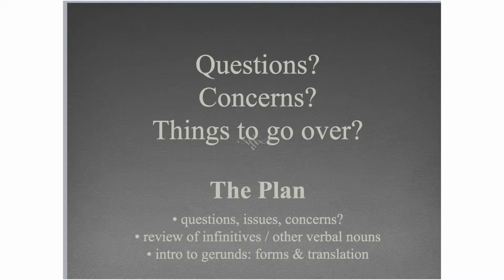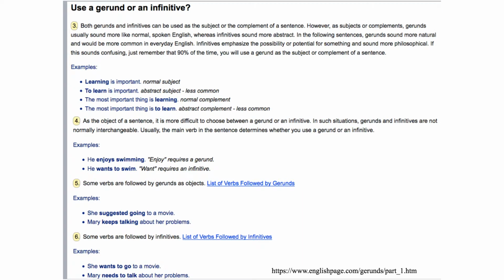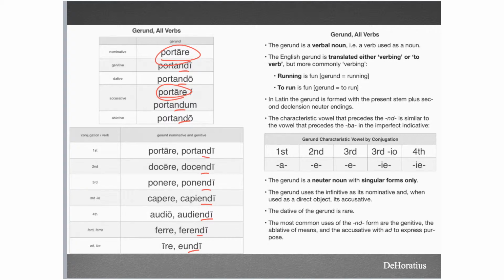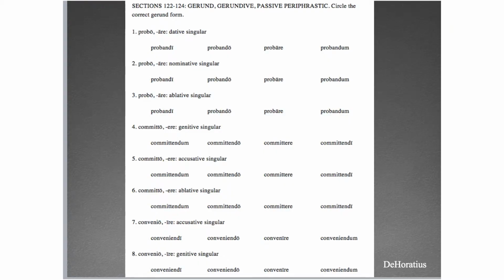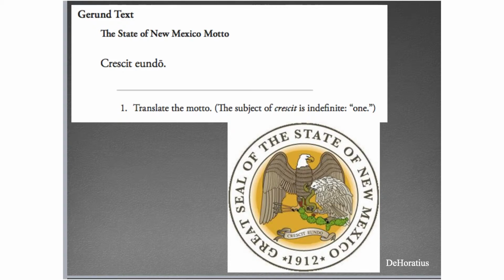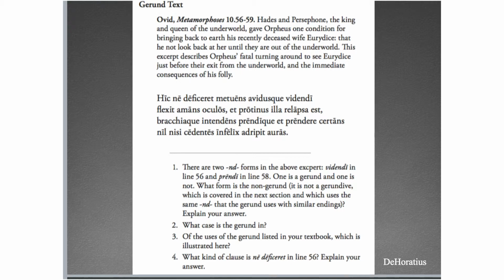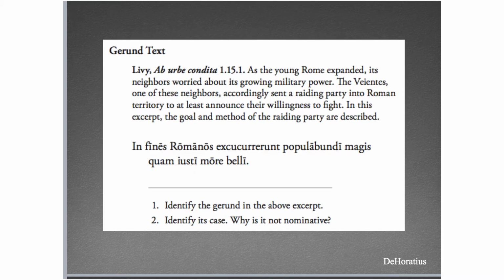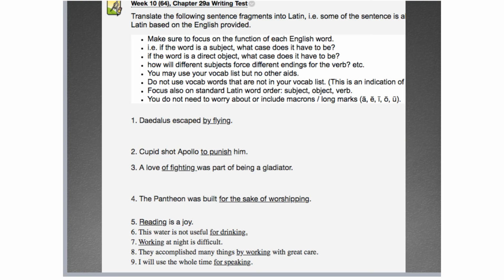Shelmerdine Intro to Latin Chapter 29a - Gerunds